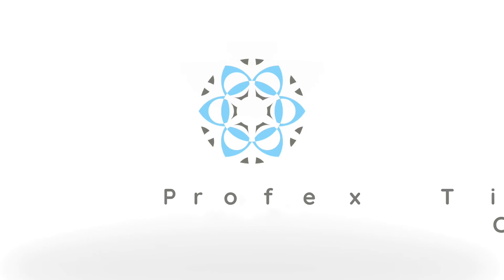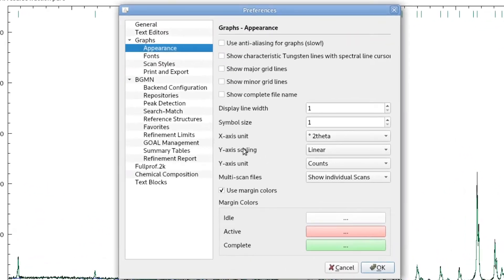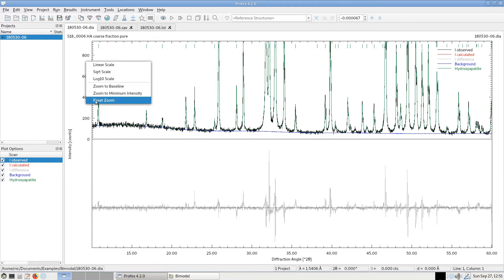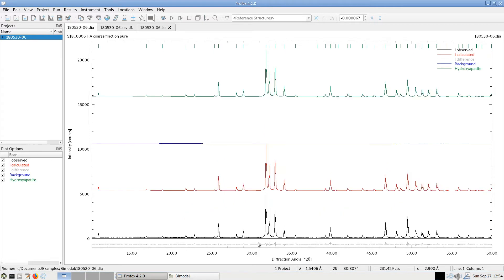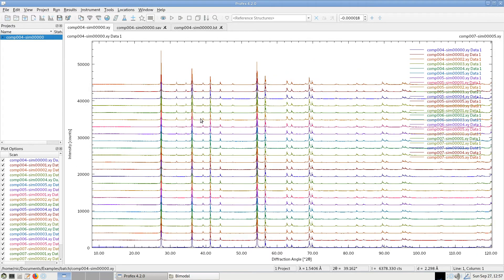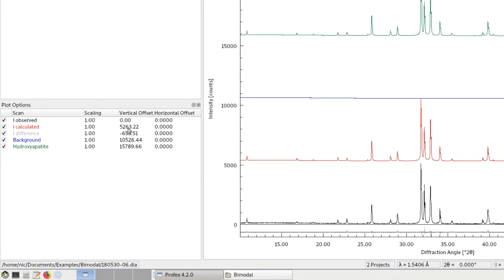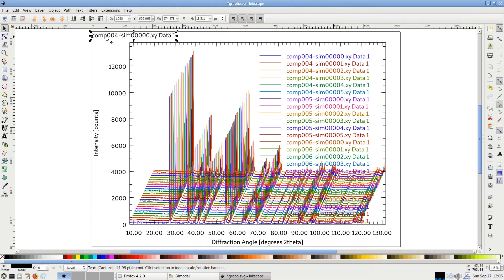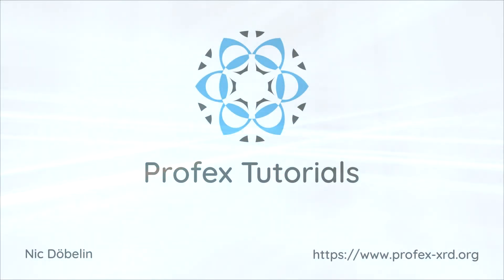Profex Tips and Tricks: Creating Figures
I'm giving an overview of features to create high-quality graphs with Profex.

Time stamps:
Zooming: 00:26
Customizing the legend: 04:01
Stacking scans: 04:42
Scaling scans: 08:12
Exporting vector graphics: 10:23
Graph appearance settings: 11:46